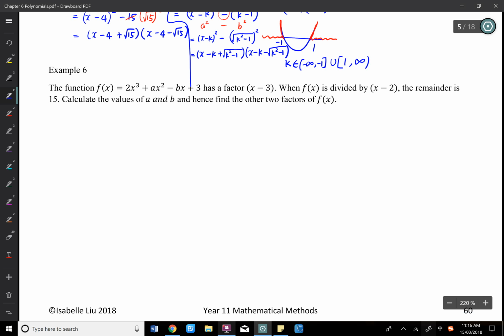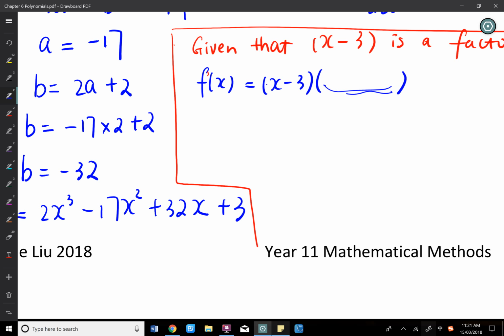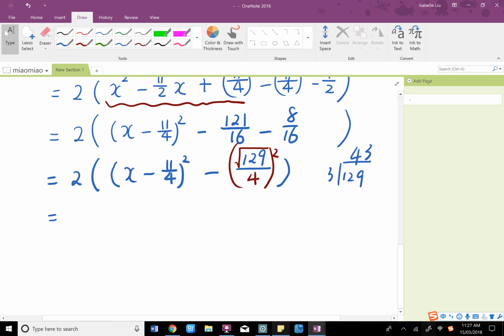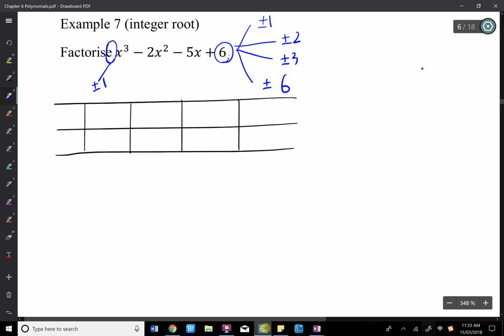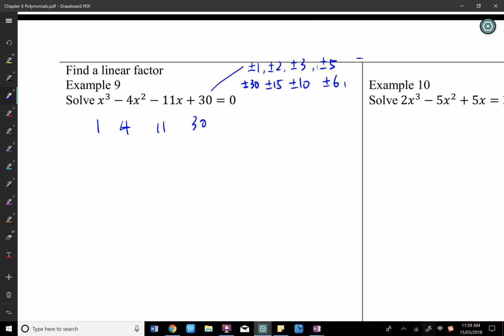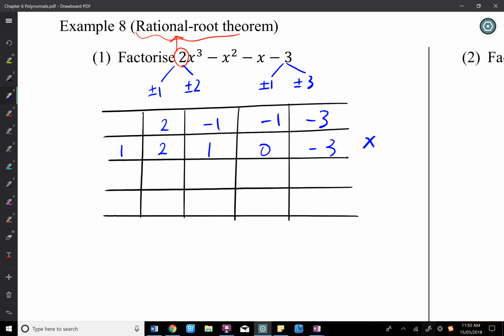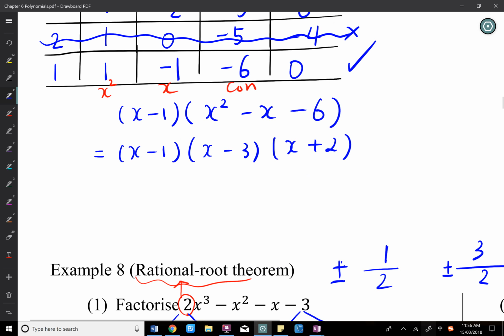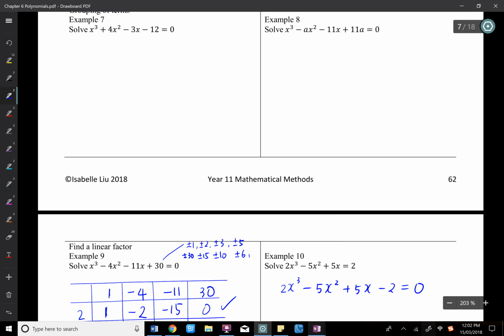11MM Polynomial 3